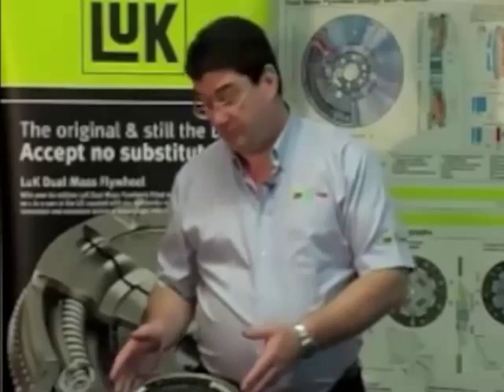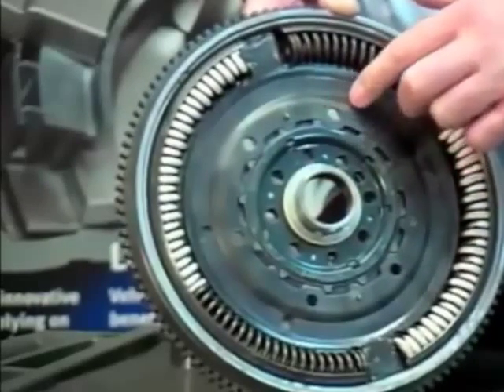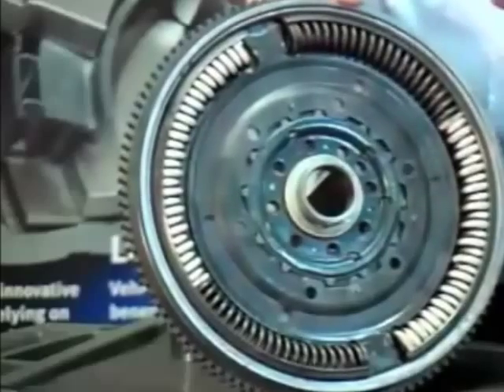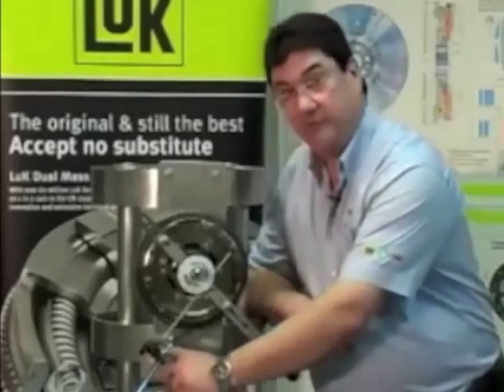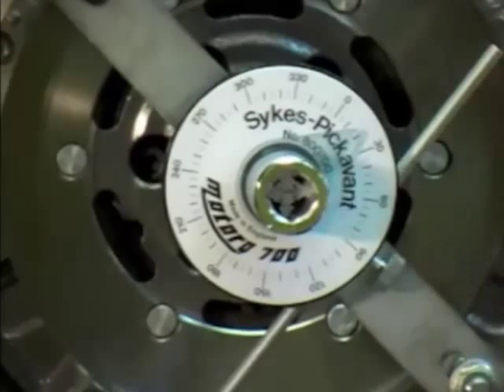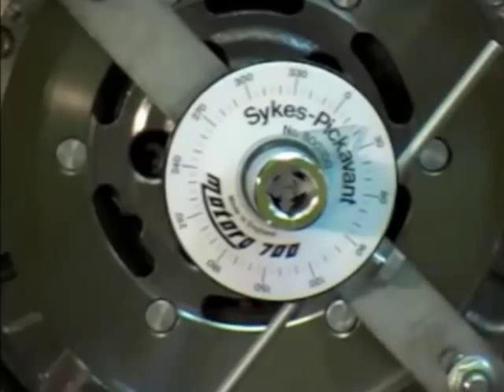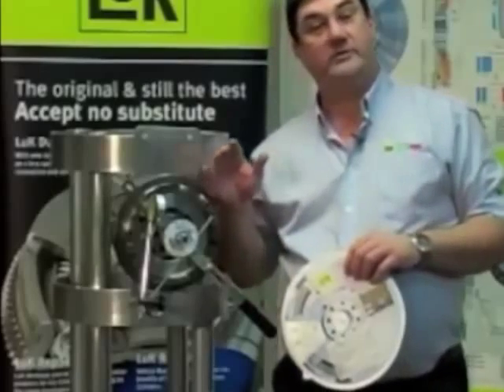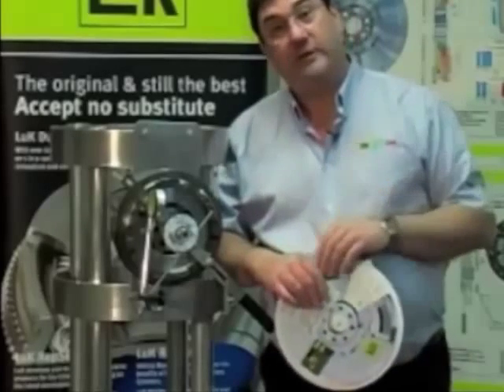Como Diangnosticar um Volante Bi-Massa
Este video mostra como a LUK recomenda que seja feito o teste no volante bi-massa da linha Audi e Volks, para saber se ainda pode ser reutilizado.